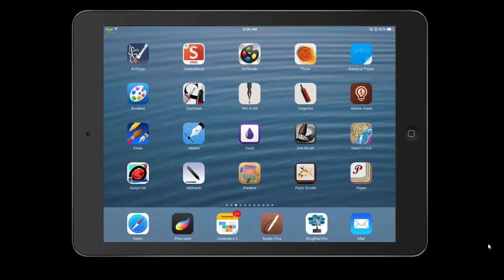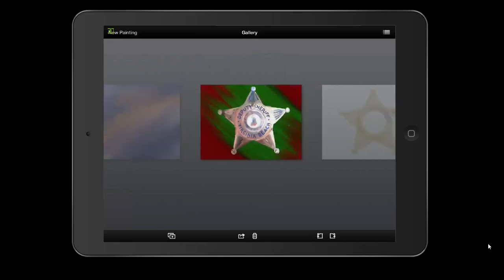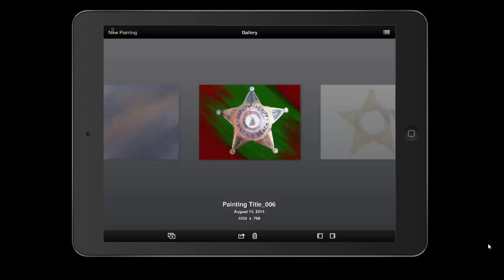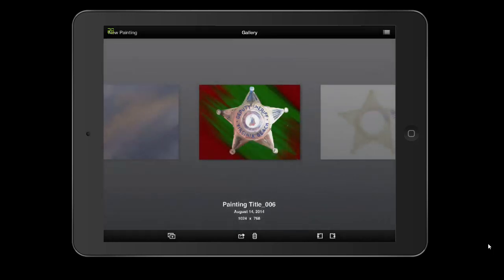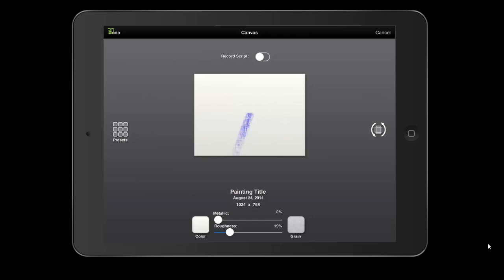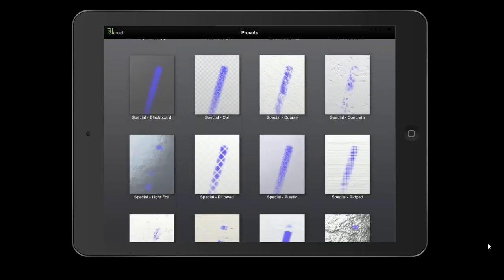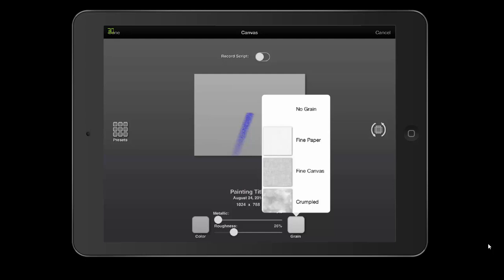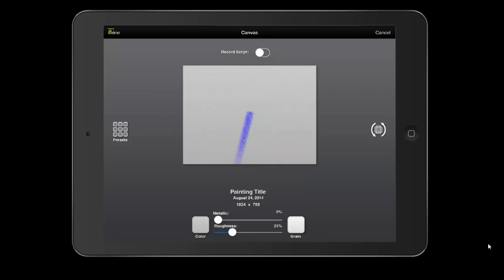iPad Artrage Tutorial 1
ArtRage for the iPad is an art app that is based on the popular desktop program of the same name.  ArtRage is very different than many of the other iPad apps out there in that it attempts to replicate real world media.

This tutorial takes you through the basic steps of setting up your paper, along with where your art pieces are stored, and other options relating to your finished pieces.

This is part one of the iPad Artrage Tutorial Series.

Continue to follow The Theatre Professor's Youtube channel as we move further down the ArtRage line.  For more information on The Theatre Professor, stop and sign up for the newsletter.